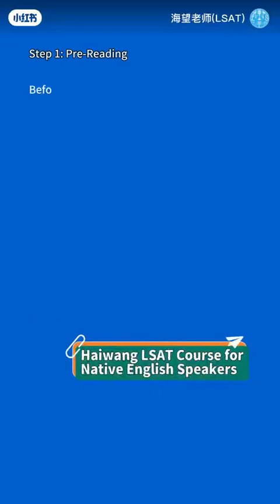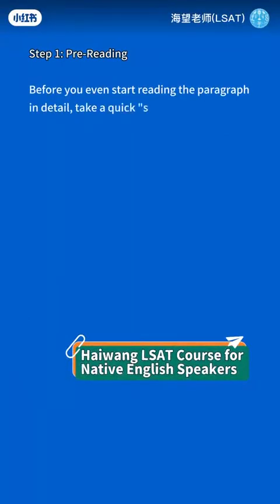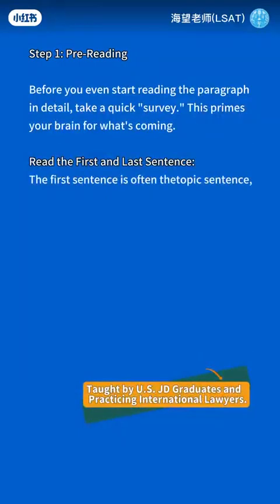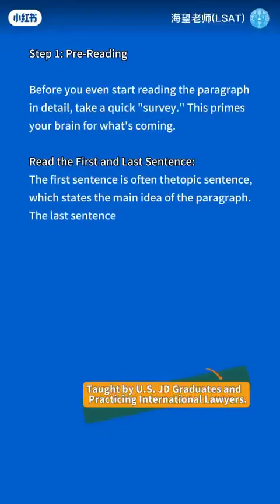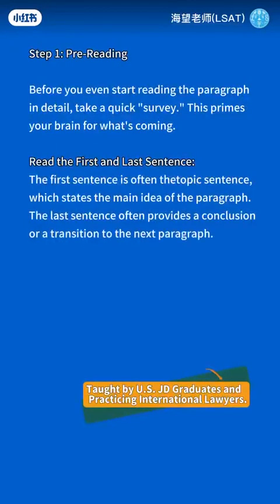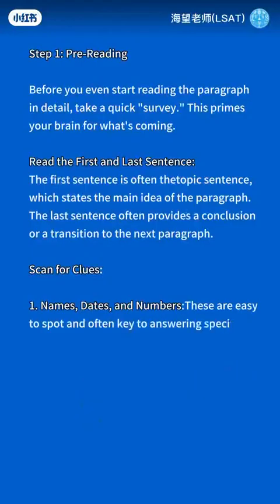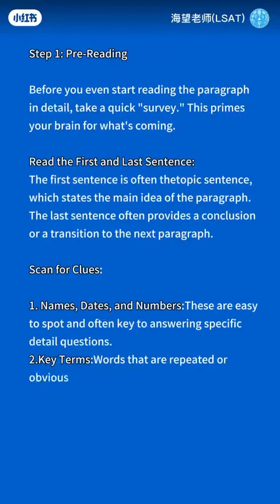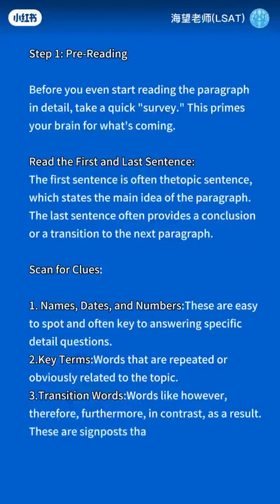LSAT Reading Comprehension Tips：How to Read Paragraphs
To quickly excel at LSAT reading comprehension, let's begin by focusing on understanding paragraphs.